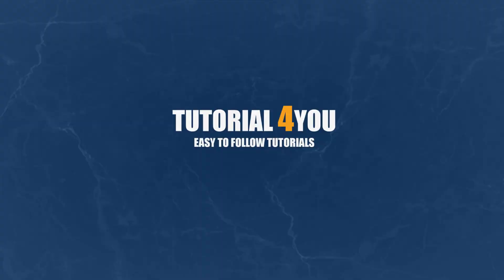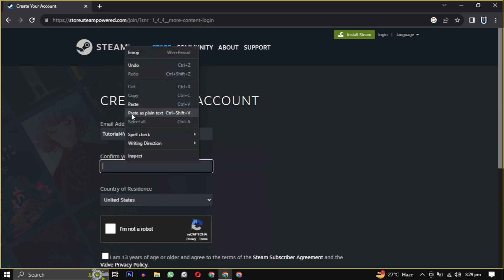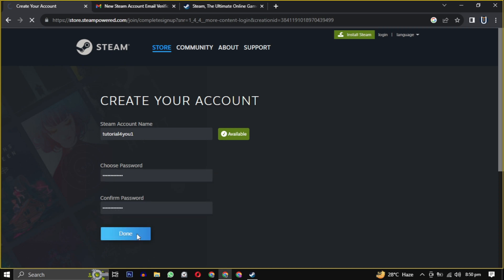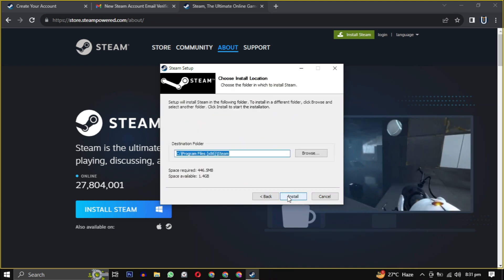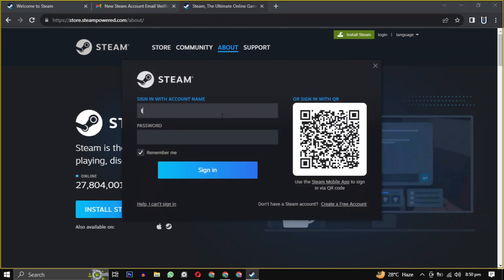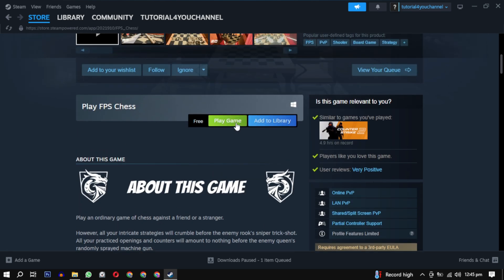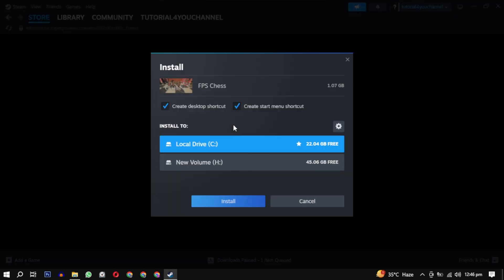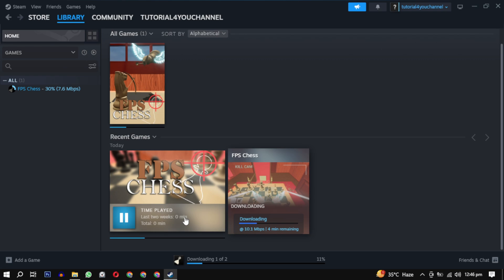[FREE] How to Download FPS Chess on Your PC And Laptop Latest 2023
Welcome to our comprehensive guide on how to download FPS Chess on your PC for FREE! Whether you're a seasoned strategist or a newcomer looking to engage in intense chess battles with a first-person twist, this video will walk you through the process from start to finish.

In this tutorial, we'll cover:
🖥️ System requirements for FPS Chess on both high-end and low-end PCs
💡 Tips to optimize FPS Chess for a seamless and strategic gaming experience
🌐 A quick overview of the FPS Chess world

If you're eager to embark on thrilling chess matches with an FPS element, this video is your gateway!

Timestamps:
0:00 - Introduction
0:08 - Downloading Steam (if applicable)
0:20 - Creating a Steam Account (if applicable)
0:48 - Installing Steam (if applicable)
1:28 - Logging into Steam (if applicable)
1:35 - Searching for FPS Chess
1:39 - Checking System Requirements
1:46 - Downloading FPS Chess
1:50 - Changing Download Location (if needed)
2:20 - Outro

If you encounter any issues or have questions, feel free to drop them in the comments section below, and we'll do our best to assist you.